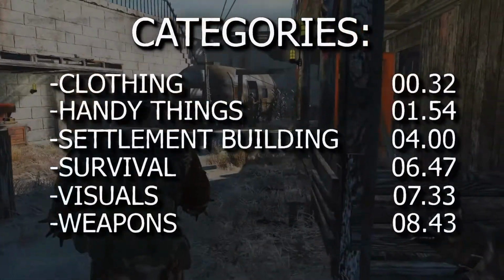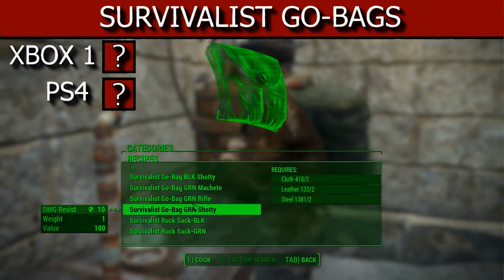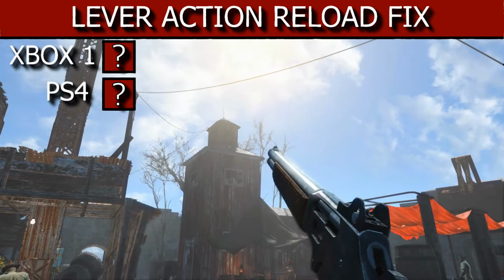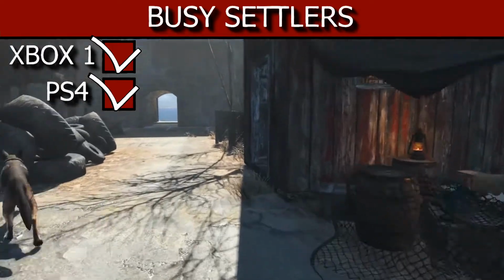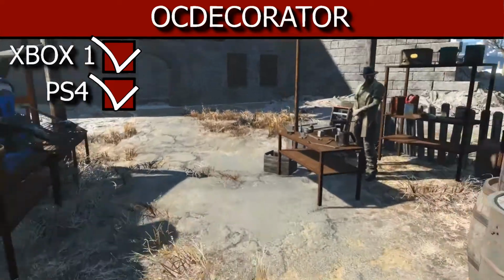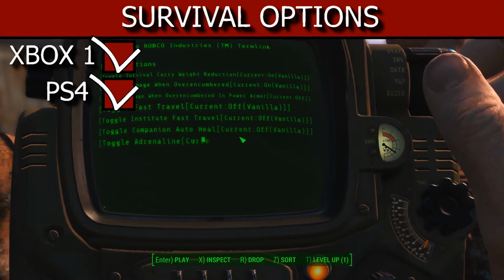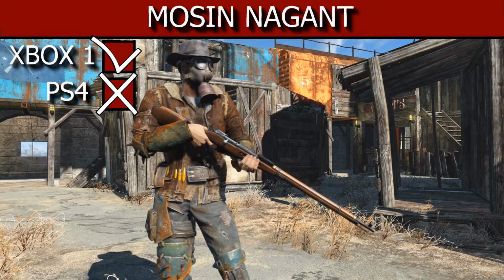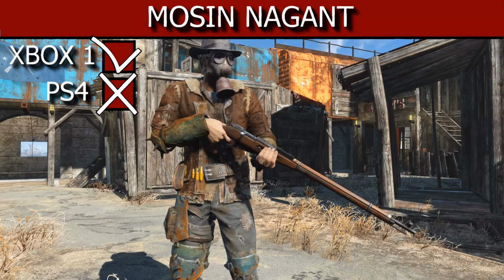My Modlist (April 2018) - Fallout 4 Mods PC, XBOX And PS4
Hello everyone. It is tuesday today and today I finally present to you.. My Modlist. I have gotton some requests of viewers on what mods i use for Fallout 4. well.. here it is.

▼All the mods I use with links to its Nexuspages▼

I hope you enjoyed this video and maybe found some great mods.